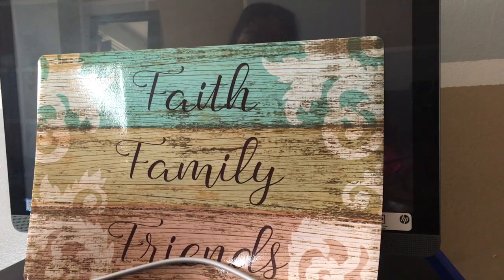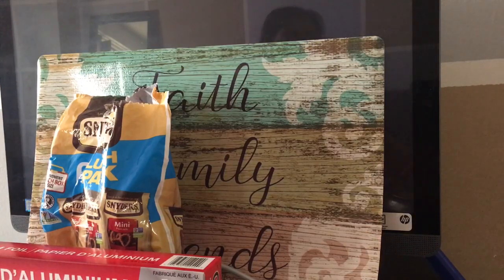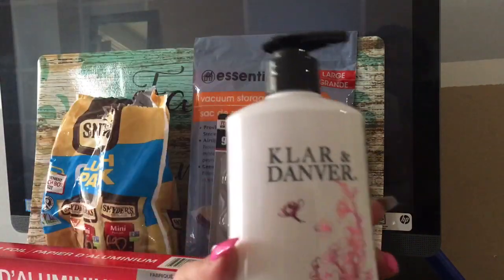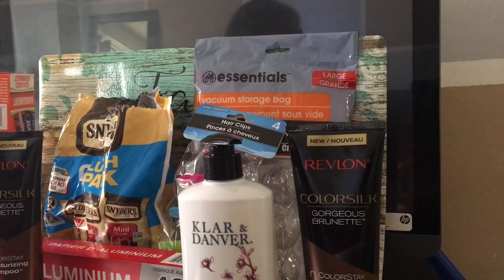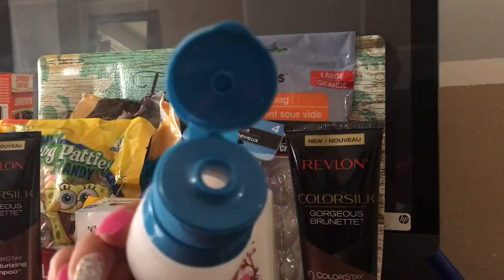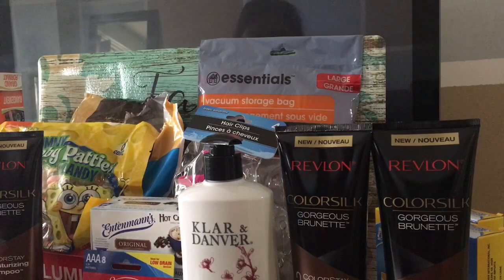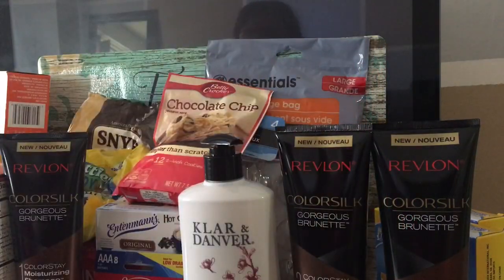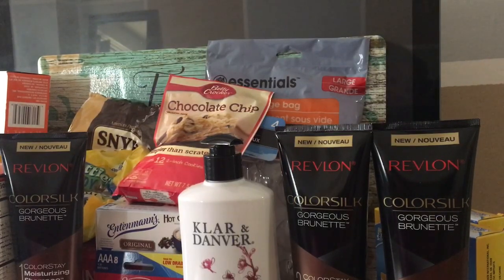Huge Dollartree haul October 3 😘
DollarTree hugeDollarTreeHaul October3 Giant dollar tree haul October 3 New items